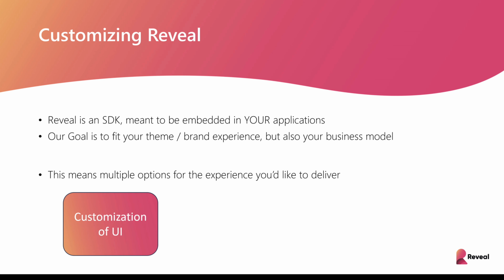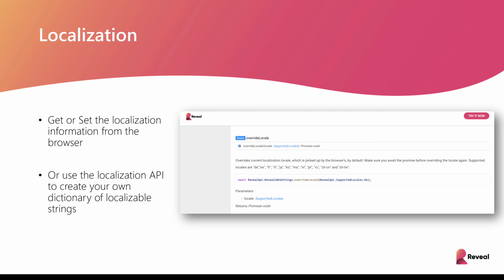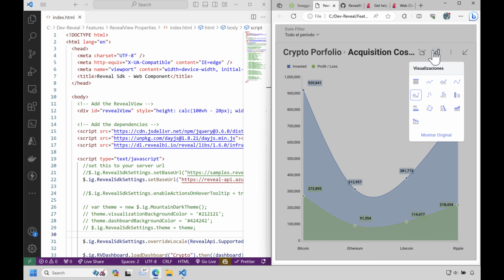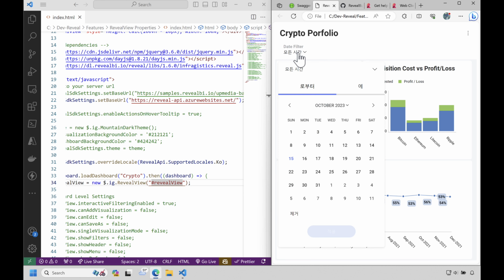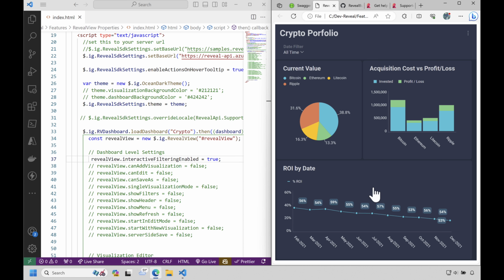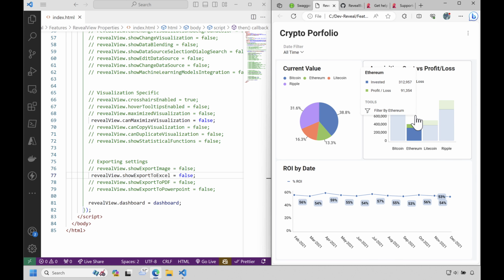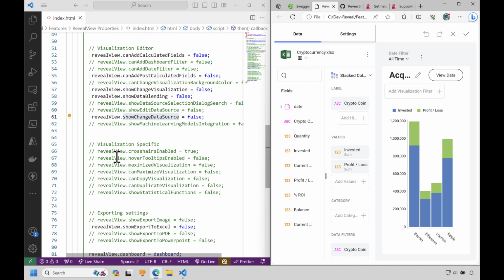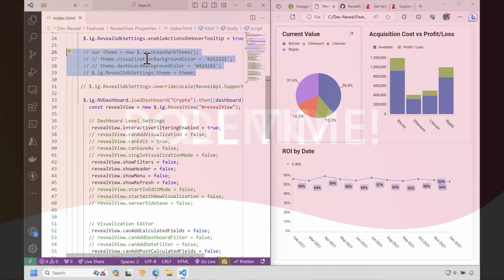Deliver Customized BI Experiences with the Reveal API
Are you tired of the limitations of traditional BI solutions?

Do you want to create a seamless and tailored experience for your end-users?

If the answer is yes, then you’ve landed on the right video.

In it, we are introducing you to the Reveal embedded analytics solution and go through strategies to modernize and improve your BI experiences by leveraging the Reveal API to deliver custom visualizations, enhanced dashboard & visualization templates, and beautiful custom app experiences in a scalable, seamless BI platform.